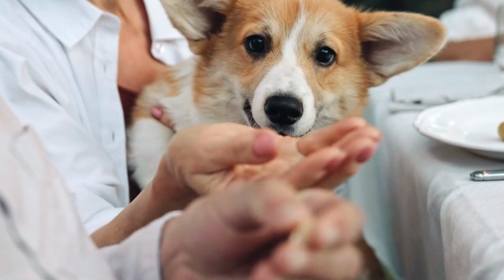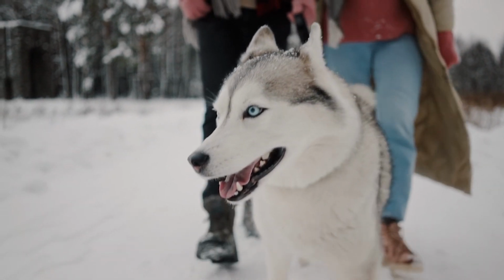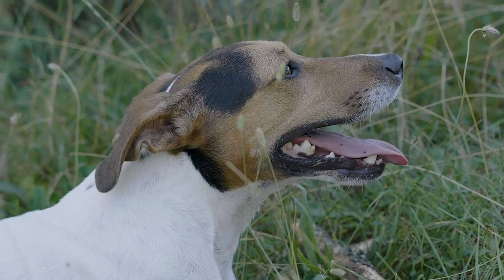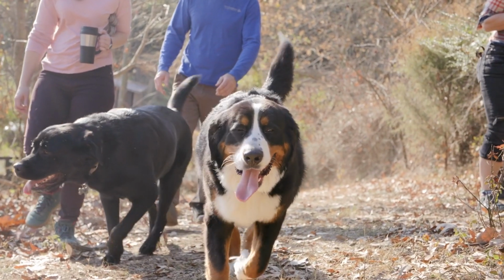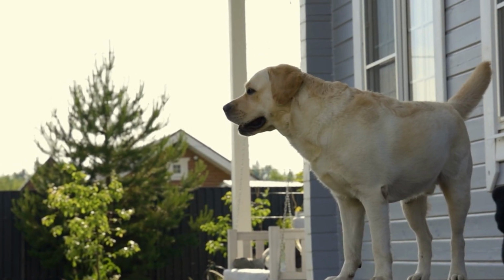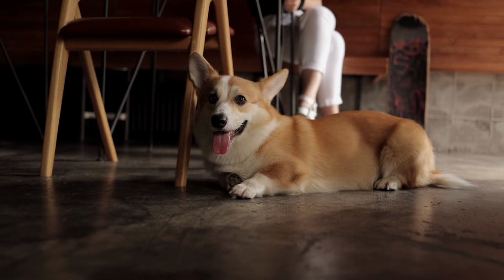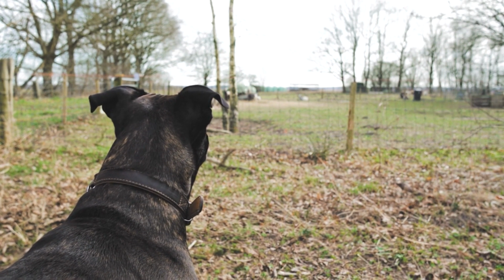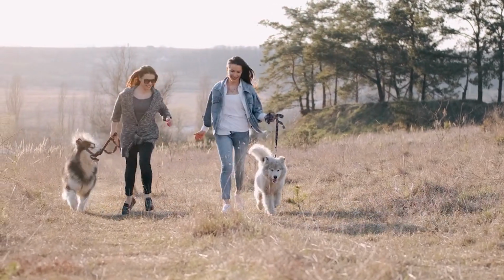Bringing a New Dog Home? Here’s What You Need to Know for a Perfect Introduction!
Are you excited to bring a new dog home? It’s an amazing feeling, but if you’re not prepared, introductions with your current dog can get tricky. In our latest video, "Bringing a New Dog Home? Here’s What You Need to Know for a Perfect Introduction!" we cover everything you need to know to ensure a smooth transition and a peaceful first meeting.

From assessing your current dog's personality to choosing a new companion with a matching energy level, we dive into key steps for a harmonious household. We’ll discuss how to introduce your dogs in a neutral space, the importance of a slow, step-by-step process, and why gender and size considerations can make a big difference. Plus, we’ll share pro tips on crate training, using positive reinforcement, and what to expect during those initial meet-and-greet sessions.

With practical advice for both new and seasoned pet parents, this guide will help you make the right moves for a happy, stress-free start. Ready to bring your new furry friend home the right way? Let’s make this transition a positive one for you and your pets!

👉 Chapters:
0:00 Intro
0:35 Assessing Your Current Dog’s Personality
1:19 Matching Energy Levels and Size
2:05 Outdoor Introductions: First Impressions Matter
2:53 Smooth Transitions: Walking and Indoor Introductions
4:43 Crate Training for a New Puppy
6:35 Handling Initial Disagreements
8:12 Final Tips for a Successful Introduction
10:36 Outro